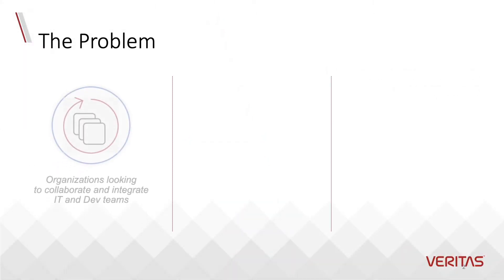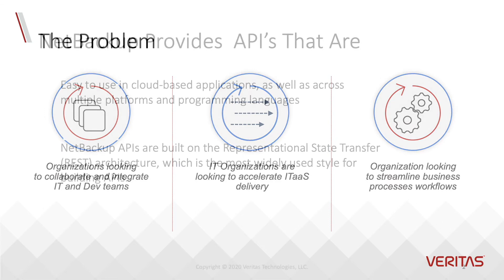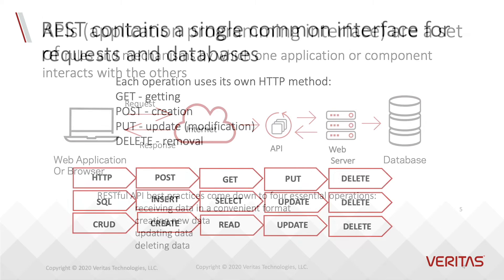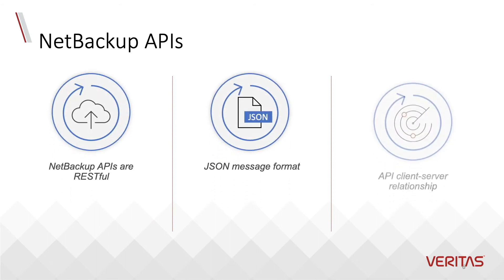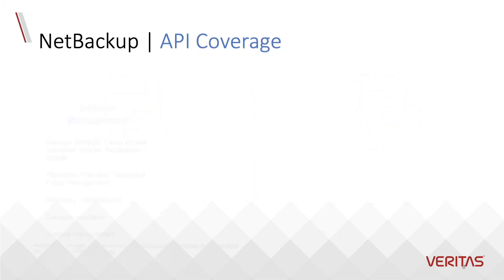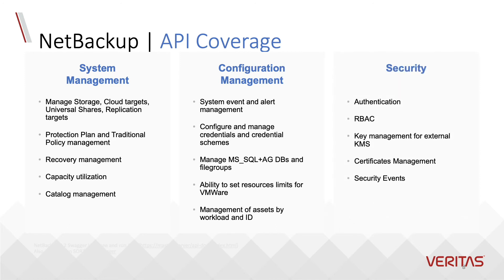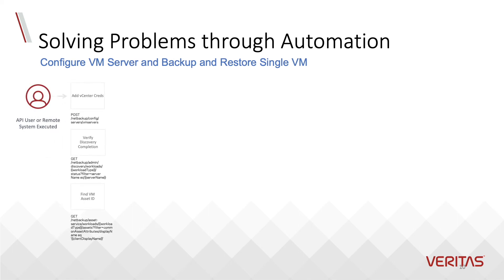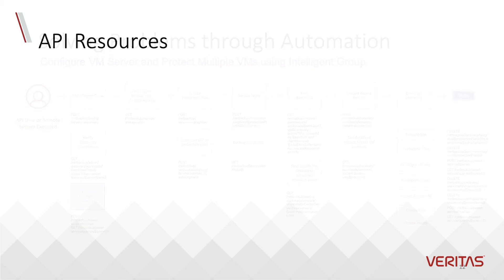NetBackup API’s and Automation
This video examines how Netbackup’s use of API’s to create a workflow’s that improve automation